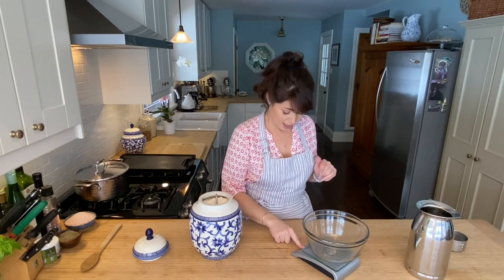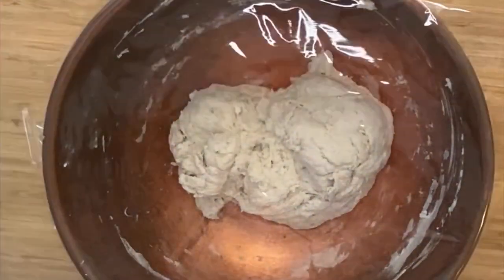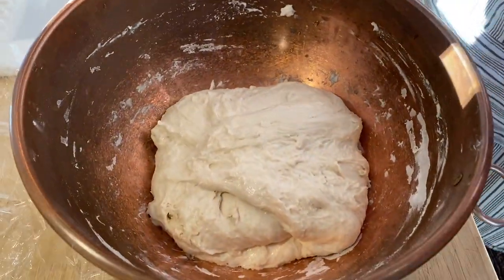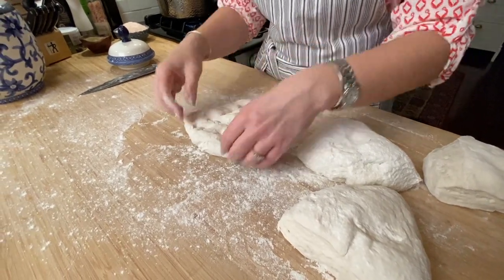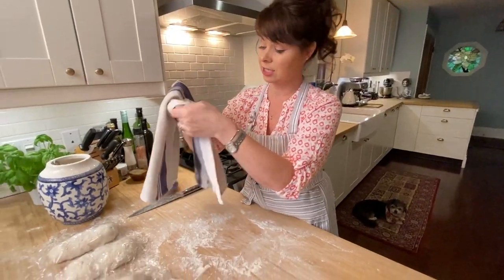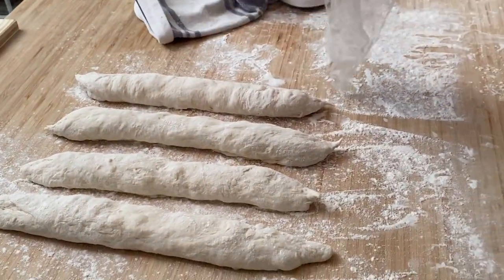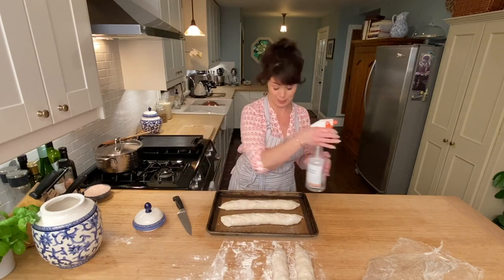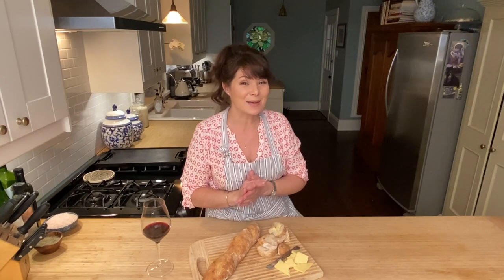FRENCH BAGUETTE / NO-KNEAD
This rustic style French Baguette is crispy and cracky on the outside, chewy and light on the inside. With a mellow nutty flavour that fills up a room. This no-kneading recipe makes bread making easy and fun!